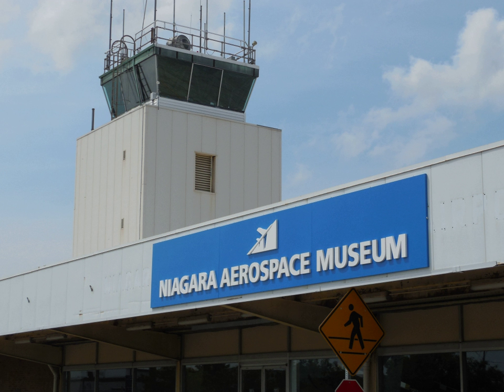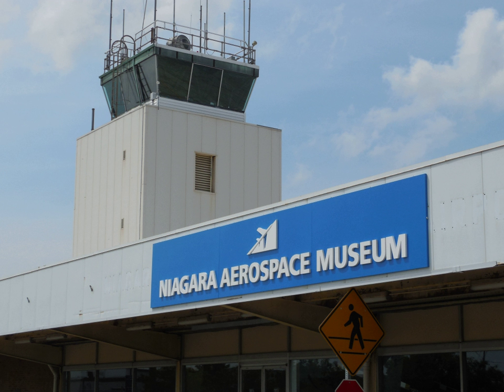Niagara Aerospace Museum | Wikipedia audio article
00:01:11 See also

- Socrates

SUMMARY
The Niagara Aerospace Museum is an aviation museum located in Niagara Falls, New York, in the old terminal building of the Niagara Falls International Airport. The museum has been located in a number of places in the Niagara Falls/Buffalo area.  It had been located in the Niagara Office Building in downtown Niagara Falls and relocated in 2008 to the site of the then HSBC center on the waterfront in Buffalo, NY, where it was known as the Ira G. Ross Aerospace Museum.  In the summer of 2013, the museum moved to its current location.Both Bell Aircraft Corporation and Curtiss-Wright Corporation had corporate headquarters, research & development (R&D), and manufacturing operations nearby in the middle of the twentieth century, and much of the material on display is from these two aviation companies.  Among its many displays are many examples of early to mid-twentieth century piston, turbo-jet, turbo-shaft, and jet engines, as well as several static display aircraft including early Bell helicopters, an example of the World War II Bell P-39 Airacobra, and the Bell X-22 tilt-ducted-fan VSTOL aircraft.